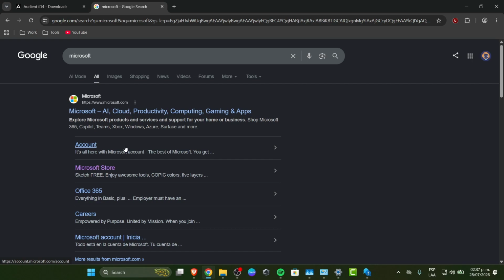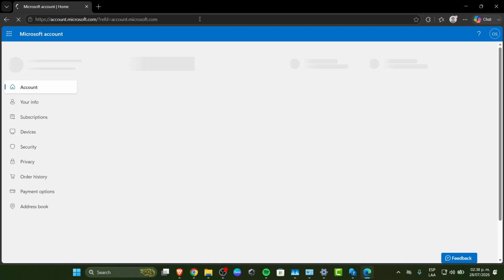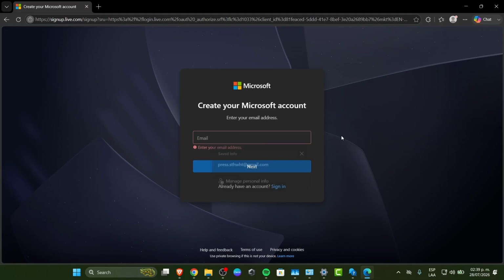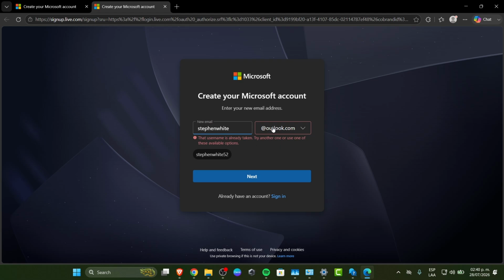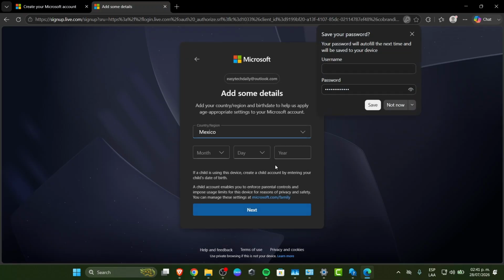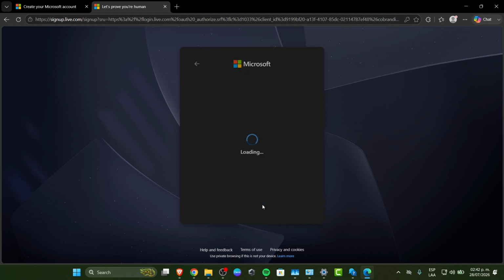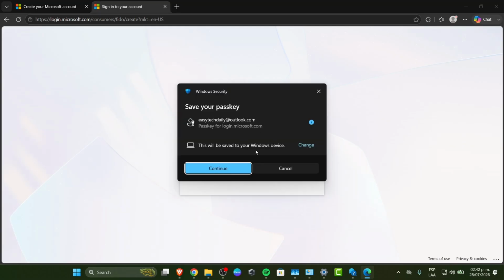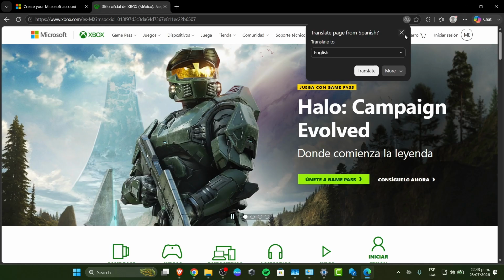How to Create a Microsoft Account in Under 5 Minutes (2026 Guide)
Setting up a new Windows PC, Xbox, or Office subscription? All of them start with one Microsoft account, and building one from scratch takes less than five minutes if you know exactly where to click. In this video, we walk through the complete sign-up process from start to finish, so you're not stuck guessing which button does what.

We cover going to the official sign-up page, choosing between using an existing email or creating a brand new free outlook.com address, setting a strong password, entering your personal details correctly, verifying your identity by email or phone, and getting past the security check. Once you're done, this single account works across Windows, Xbox, Office, OneDrive, and Outlook, so you'll never need to set one up twice.

If you've searched "how to create a microsoft account," "microsoft account sign up guide," "new outlook email account setup," "windows 11 account setup tutorial," or "xbox account setup guide," this beginner-friendly walkthrough covers every step.